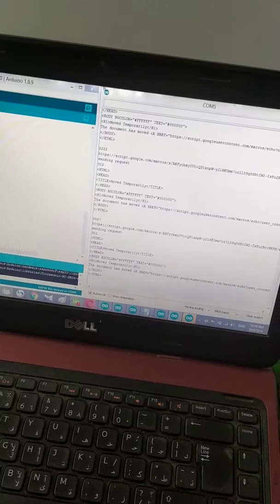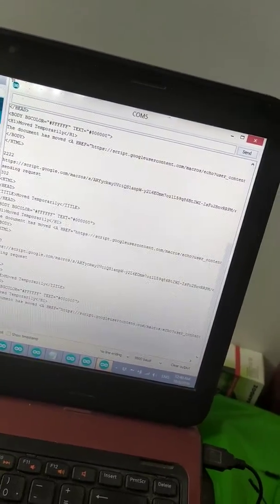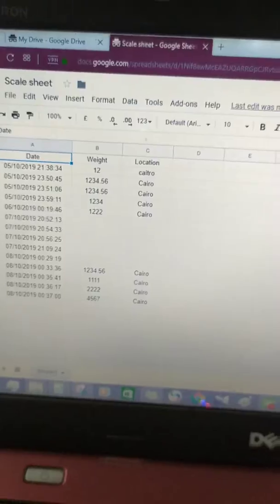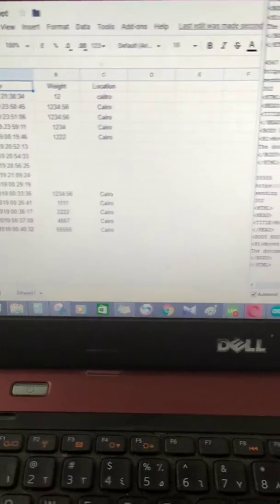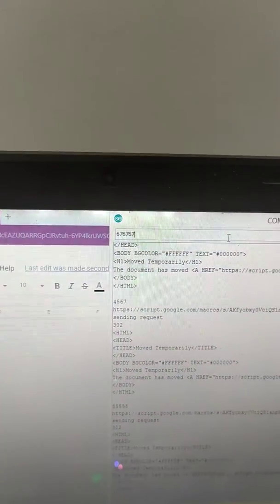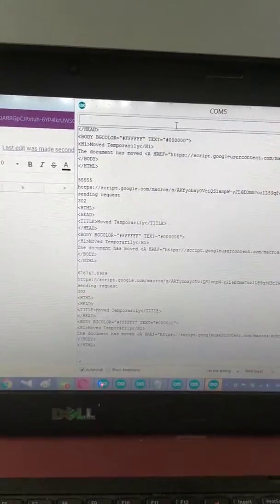sending data to google sheet by using ESP32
This is a testing video for an ESP32 code by using Arduino IDE, the code able to save data inside a specified Excel google sheet